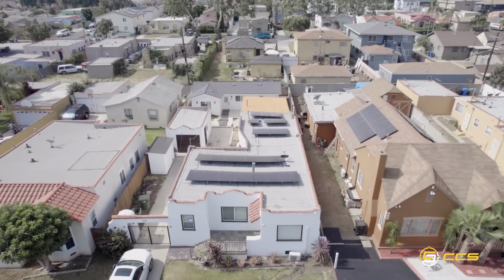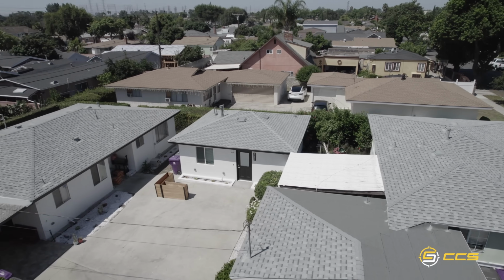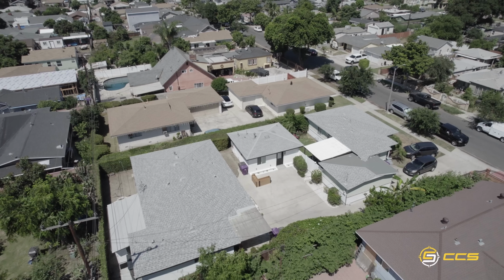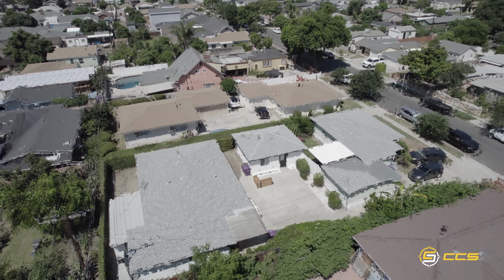ADU's to multi family properties.